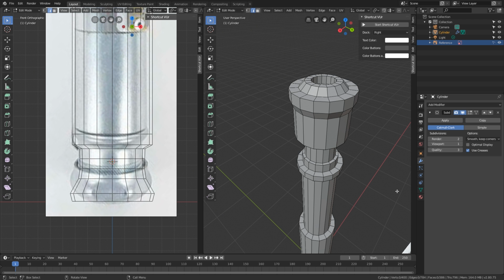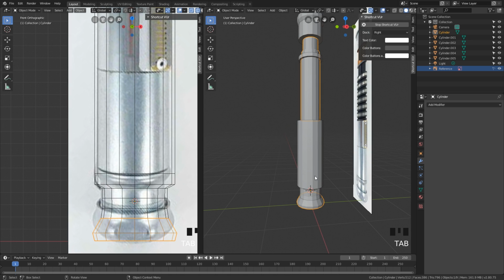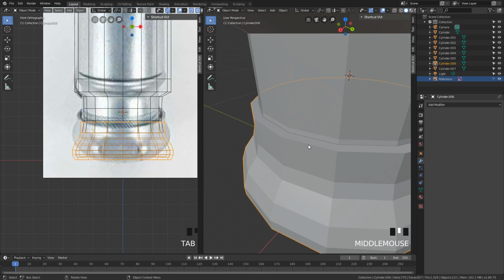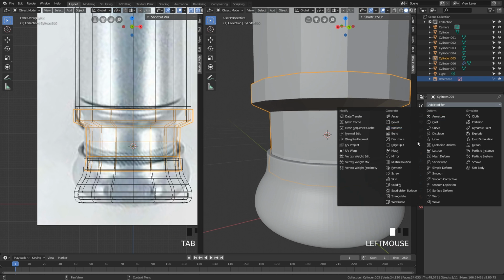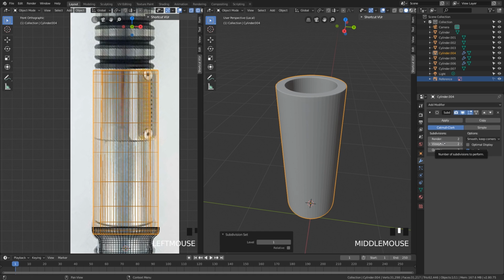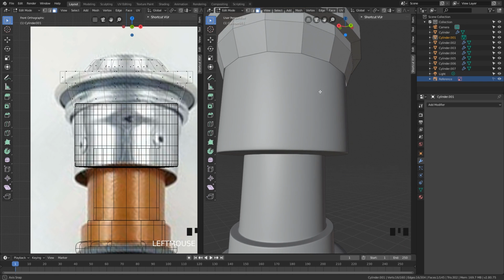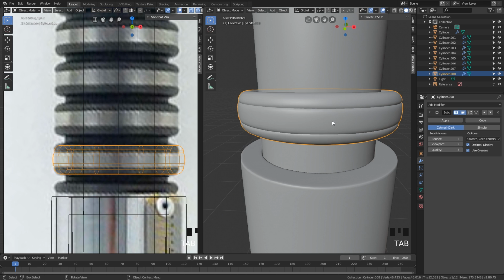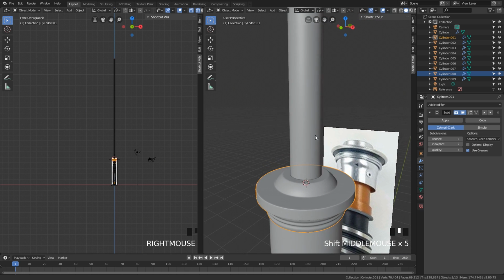Blender 2.8 for Beginners - Making a 3D Lightsaber - Advanced Modeling (3/5)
In this Blender 2.8 introduction series, we'll teach you how to build a 3D lightsaber. In this third tutorial, you'll learn more advanced modeling topics, such as subdivision surfaces, how to make sharp edges and general good modeling practices in Blender 2.8.

Topics
01:43 - Grow/Shrink selection
01:49 - Separate polygons
02:17 - Select backfaces
03:03 - Select edge loops
4:20 - Controlling edge loop selection
09:36 - Ngons
10:34 - Selecting holes
10:39 - Grid fill
11:51 - Adding thickness / Extrude along normal
13:57 - What are subdivision surfaces?
17:04 - Sharp edges with subdivision surfaces
17:56 - Sliding edges
22:17 - Beveling
24:48 - Bridge Tool
41:13 - Array modifier
43:24 - Using 3D cursor to make light-piece

- Hotkeys -
Bevel - Ctrl B
Cancel transform for tool - RMB
Add Subdivision Surface modifier - Ctrl 1
Extrude - E
Inset - I
Select Edge Loops - Alt Click
Scale on one axis - S Z
Scale on anything BUT one axis - S Shift Z
Delete - X
Separate Polys - P
Loop Cut - Ctrl R
Grow/Shrink Selection - Ctrl +/-
Sliding Edges - GG